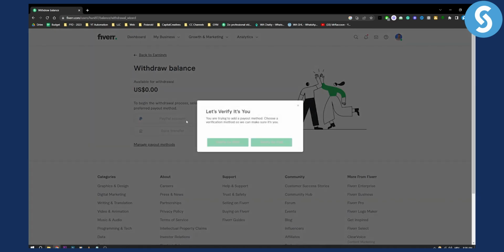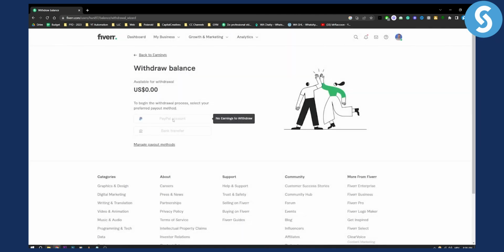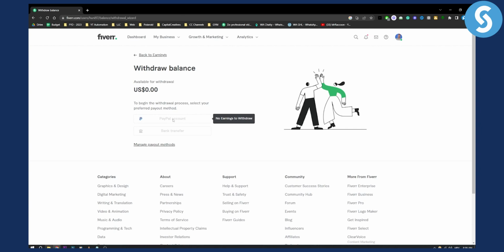How to Add PayPal Account in Fiverr (2024)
In this video, we will show you how to add paypal account in Fiverr